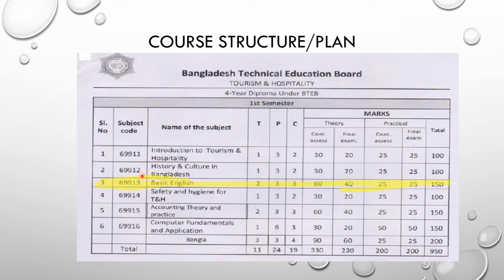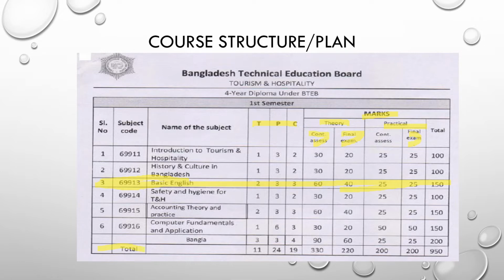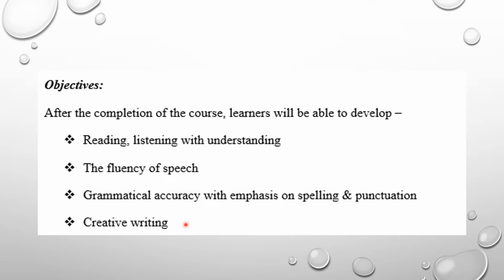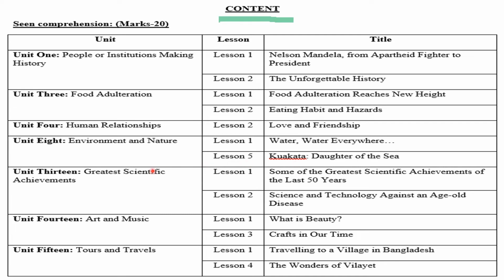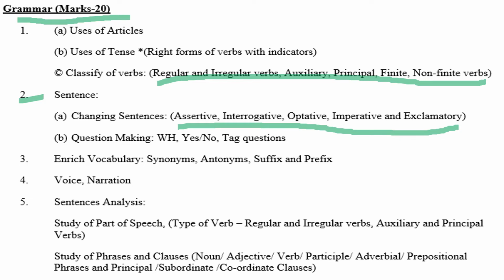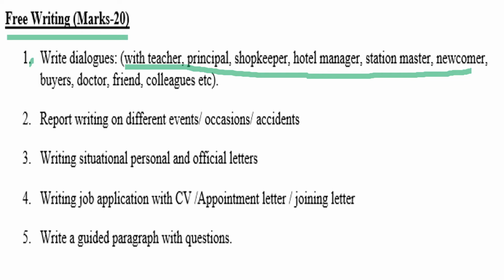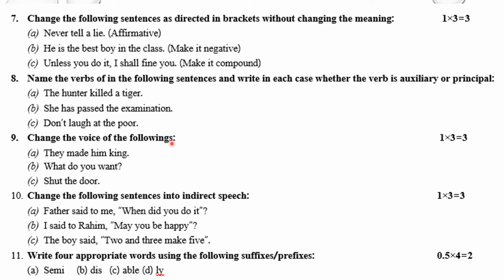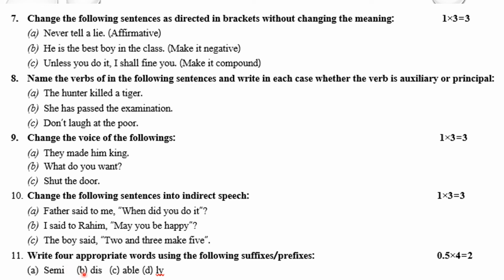Basic English (69913) Lecture 01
This is academic contents for the students of Tourism and Hospitality.